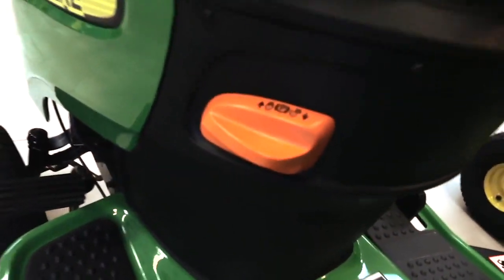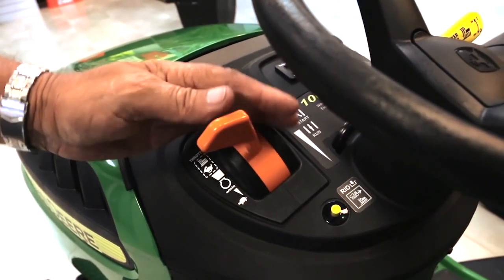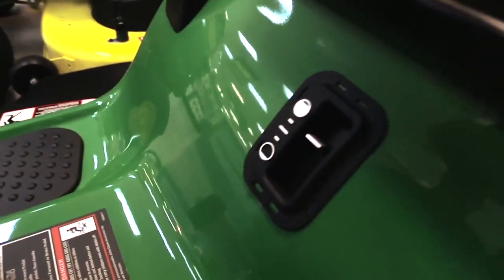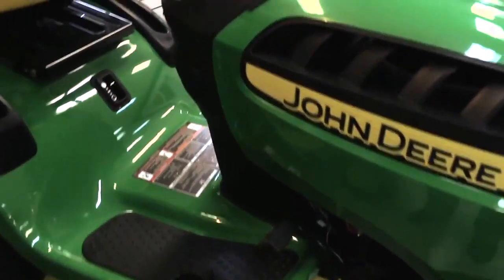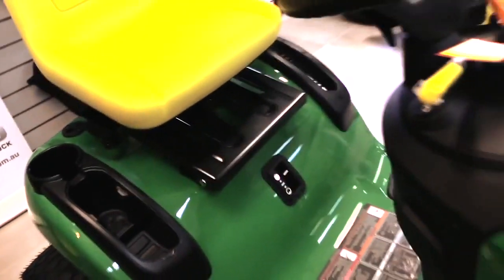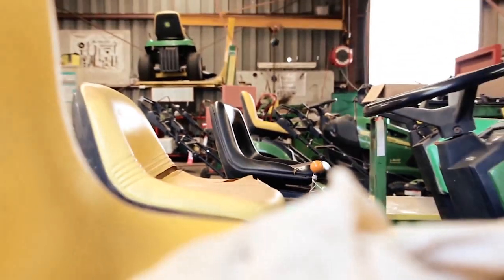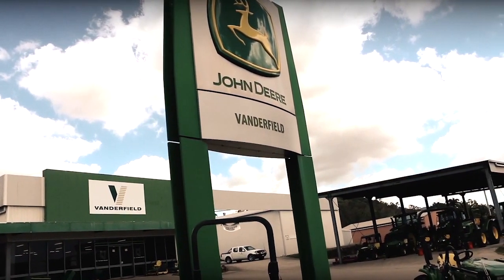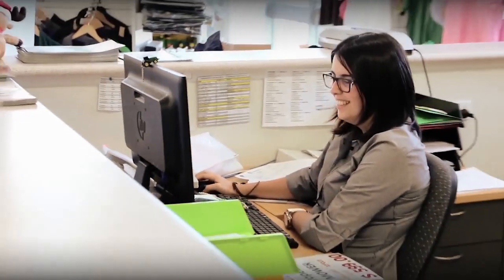Mackay Mowers at Vanderfield. Sales Service and Parts.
2276 Bruce Highway, Kuttabull
North Mackay QLD 4740

1300 VANDER